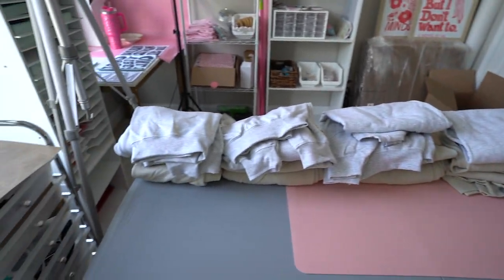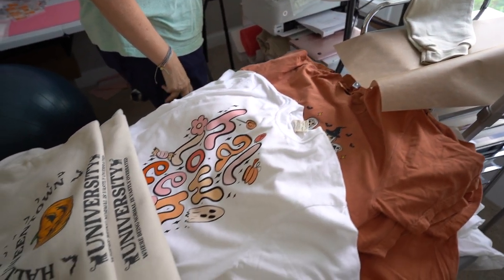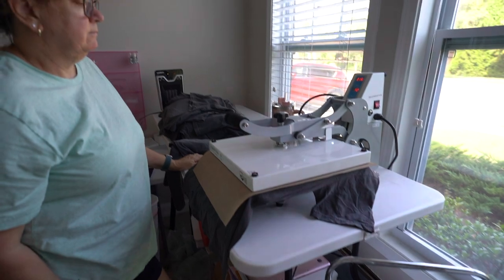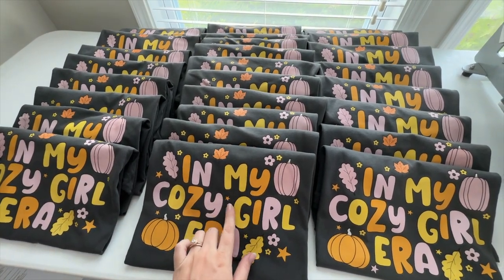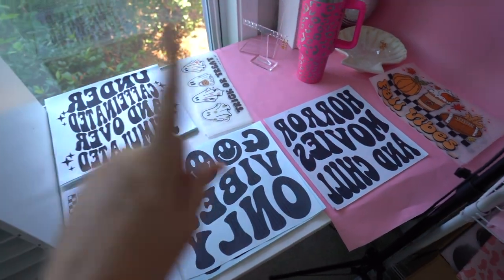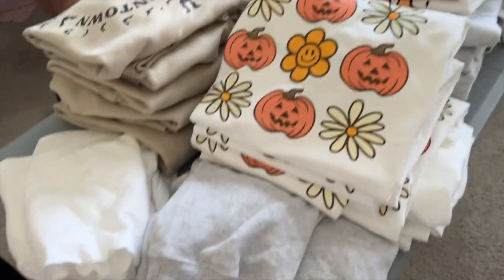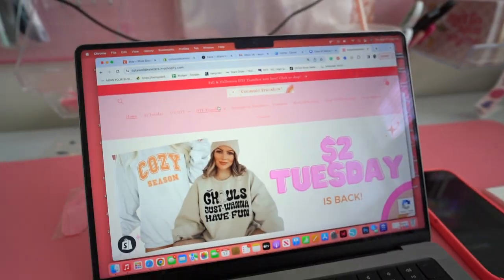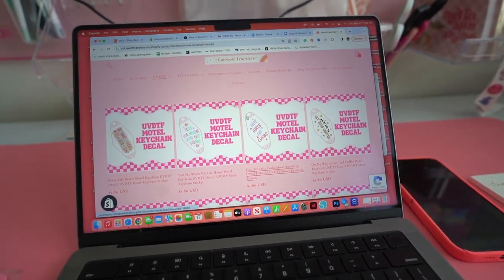Day in the Life of a Small Business Owner, ASMR Packing Orders, Studio Vlog 037